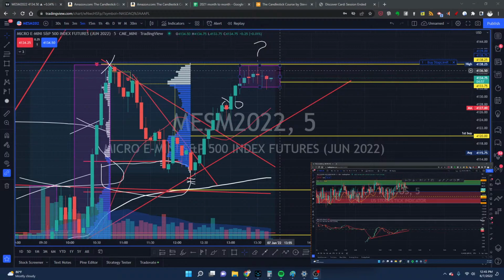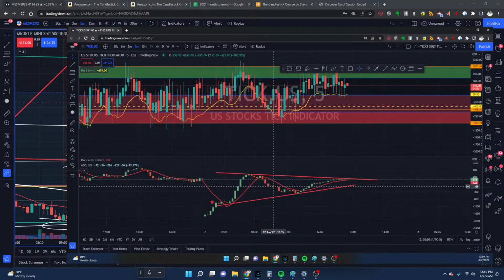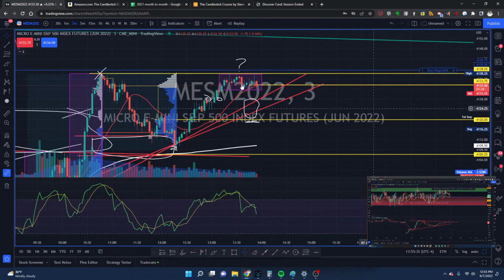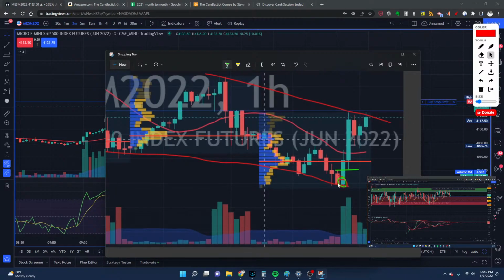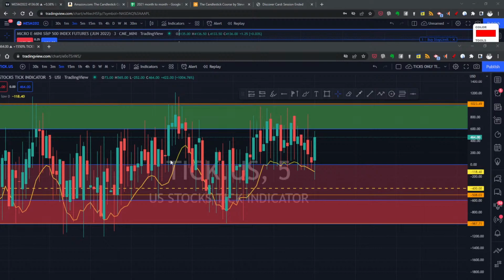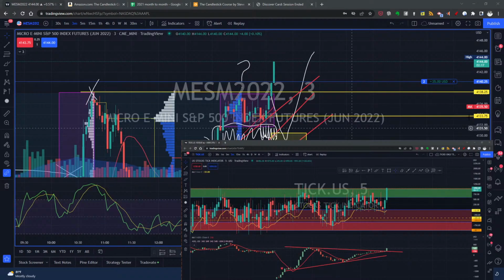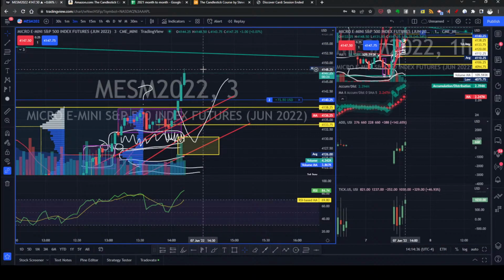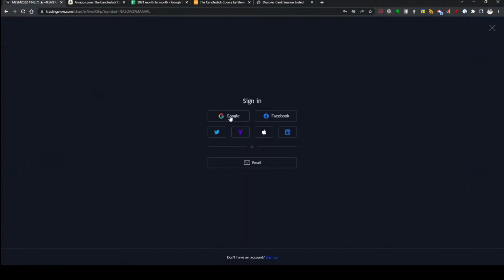Live trading with Jay 6-22-27